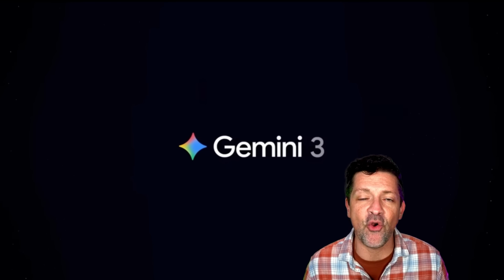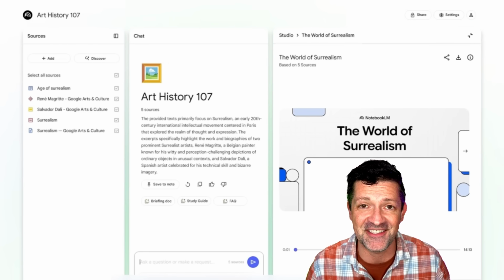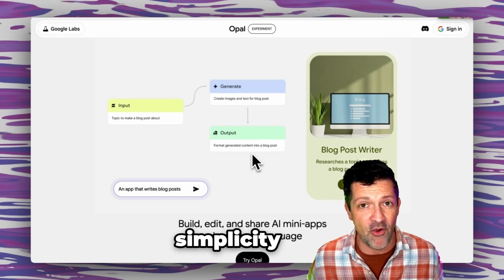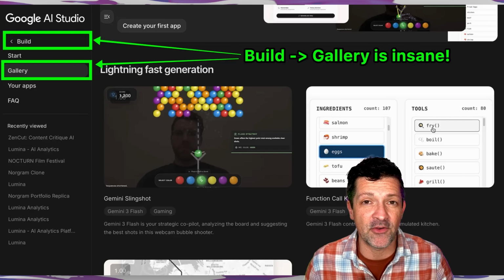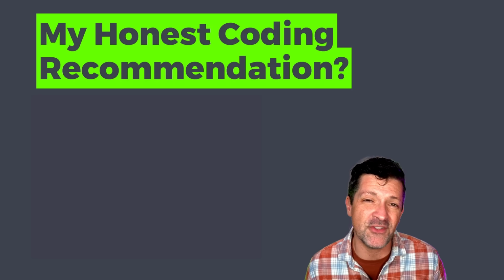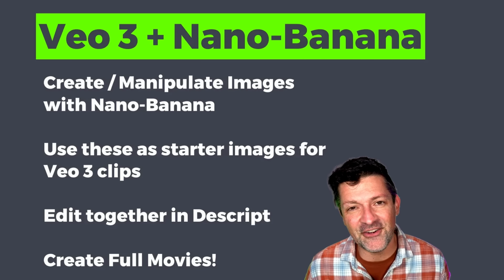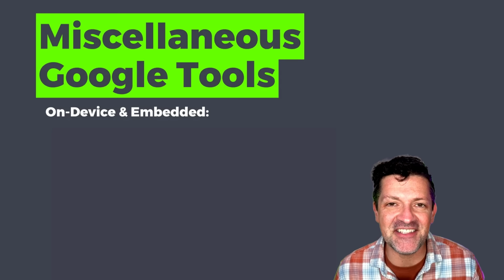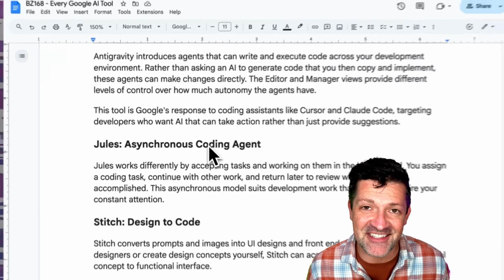EVERY Google AI Tool Explained (in 8 Minutes)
A comprehensive breakdown of Google's 30+ AI tools and how they work together.

This guide covers the full ecosystem from Gemini and NotebookLM to experimental Labs features, creative media tools, and developer platforms like AI Studio. You'll learn which tools deserve your attention, when to use each one, and how to combine them into practical workflows. Includes four detailed appendices on Deep Research, Gems, Opal automation, and AI Studio. Written for freelancers, solopreneurs, and anyone looking to put Google's AI capabilities to work.